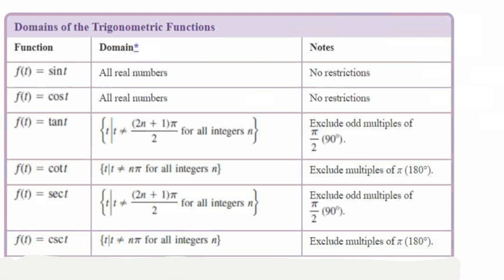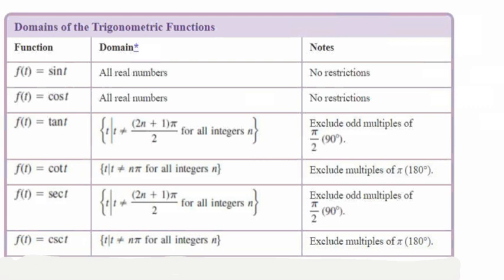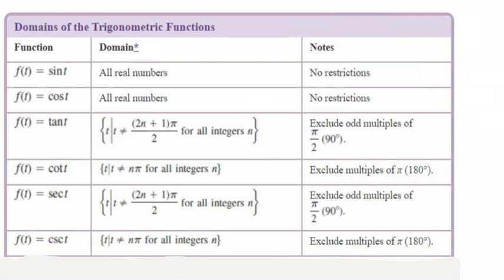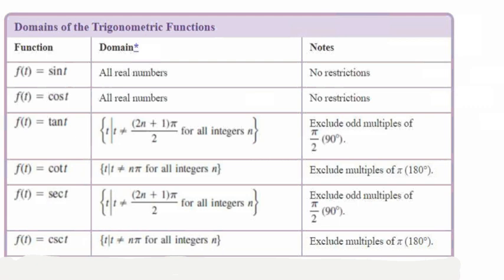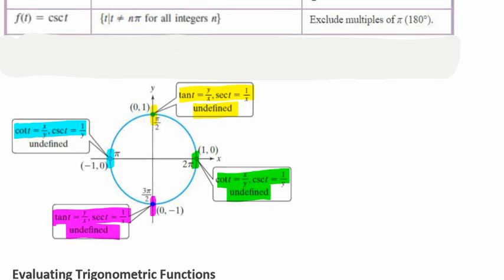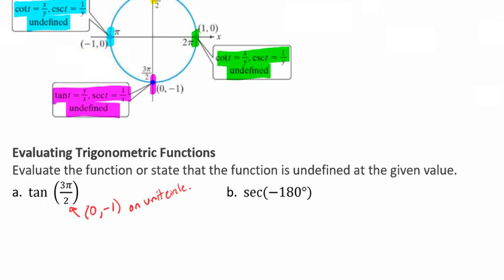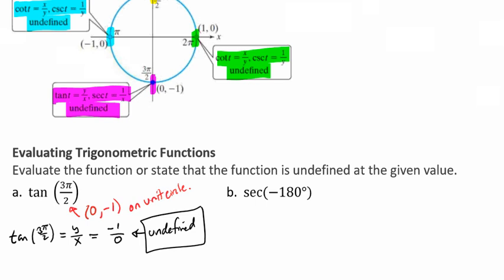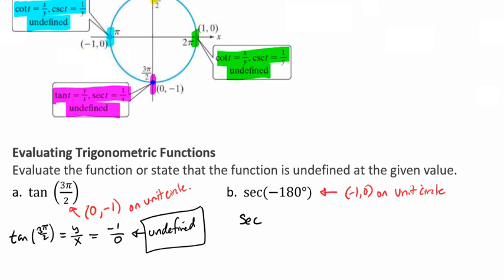Domains of the Six Trigonometric Functions and Evaluating Trigonometric Functions Video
This video goes over the domains of the six trigonometric functions and then a couple examples of evaluating trigonometric functions using domains.